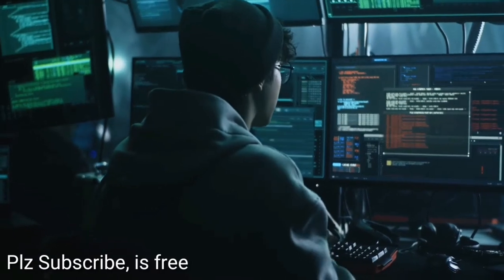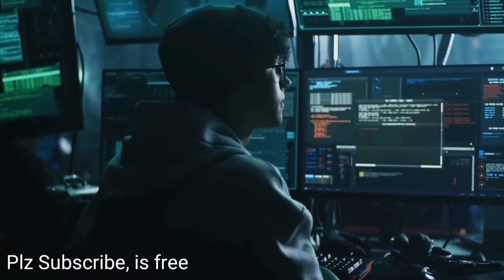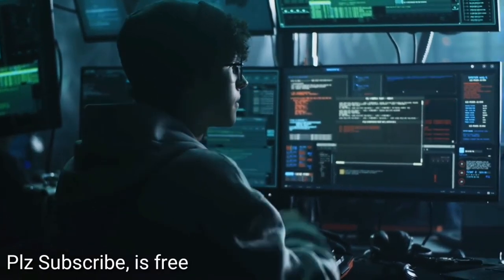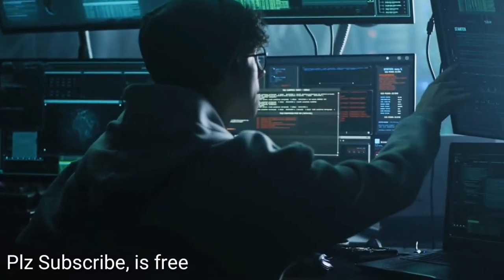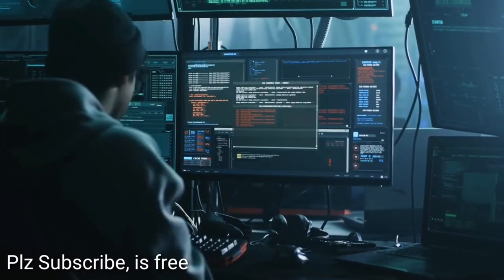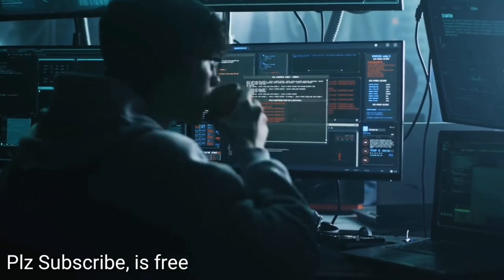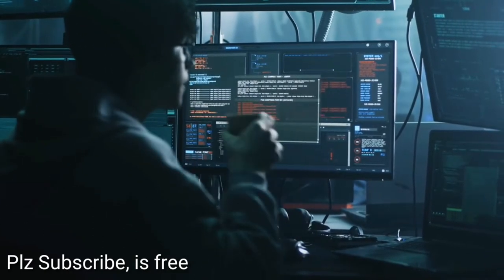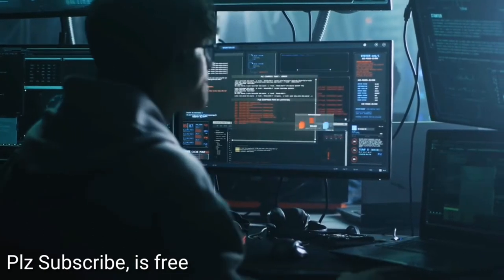How To Become A Hacker In 2022 | Step By Step Guide For Beginners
What is Hacking?
Hacking is the activity of identifying weaknesses in a computer system or a network to exploit the security to gain access to personal data or business data. An example of computer hacking can be: using a password cracking algorithm to gain access to a computer system.
In this hacking vedio, we will learn-
Common Hacking Terminologies
What is Cyber Crime?
Types of Cyber Crime
What is Ethical Hacking?
Why Ethical Hacking?
Legality of Ethical Hacking
Summary
Before we learn hacking, let’s look at the introduction of hacking and some of the most commonly used terminologies in the world of hacking.
Who is a Hacker?
A Hacker is a person who finds and exploits the weakness in computer systems and/or networks to gain access. Hackers are usually skilled computer programmers with knowledge of computer security.
Types of Hackers
Hackers are classified according to the intent of their actions. The following list classifies types of hackers according to their intent:
this are Types of Hackers and its Description.
Ethical Hacker (White hat): A security hacker who gains access to systems with a view to fix the identified weaknesses. They may also perform penetration Testing and vulnerability assessments.
Cracker (Black hat): A hacker who gains unauthorized access to computer systems for personal gain.
Grey hat: A hacker who is in between ethical and black hat hackers. He/she breaks into computer systems without authority with a view to identify weaknesses and reveal them to the system owner.
Script kiddies:
Hacktivist: A hacker who use hacking to send social, religious, and political, etc. messages. This is usually done by hijacking websites and leaving the message on the hijacked website.
Phreaker: A hacker who identifies and exploits weaknesses in telephones instead of computers.
Introduction of Cybercrime
Type of Cybercrime
The following list presents the common types of cybercrimes:
Computer Fraud: Intentional deception for personal gain via the use of computer systems.
Privacy violation: Exposing personal information such as email addresses, phone number, account details, etc. on social media, hacking a websites, etc.
ATM Fraud: This involves intercepting ATM card details such as account number and PIN numbers. These details are then used to withdraw funds from the intercepted accounts.
D
Ethical Hacking is identifying weakness in computer systems and/or computer networks and coming with countermeasures that protect the weaknesses. Ethical hackers must abide by the following rules.
Inform hardware and software vendors of the identified weaknesses.
Why Ethical Hacking?
Information is one of the most valuable assets of an organization. Keeping information secure can protect an organization’s image and save an organization a lot of money.
Fake hacking can lead to loss of business for organizations that deal in finance such as PayPal. Ethical hacking puts them a step ahead of the cyber criminals who would otherwise lead to loss of business.
Ethical Hacking is legal if the hacker abides by the rules stipulated in the above section on the definition of ethical hacking. The International Council of E-Commerce Consultants (EC-Council) provides a certification program that tests individual’s skills. Those who pass the examination are awarded with certificates. The certificates are supposed to be renewed after some time.
Summary
Hacking is identifying and exploiting weaknesses in computer systems and/or computer networks.
Cybercrime is committing a crime with the aid of computers and information technology infrastructure.
Ethical Hacking is about improving the security of computer systems and/or computer networks.
Ethical Hacking is legal.
Thanks alot for the visit.
▬2. 01:59
▬3. 02:57
▬4. 03:30
▬5. 04:00
▬6. 05:00
                                  ▬▬ Credit and Appreciation To ▬▬
👉▬▬ Video Editing Software KineMaster Pro / ActivePresenter